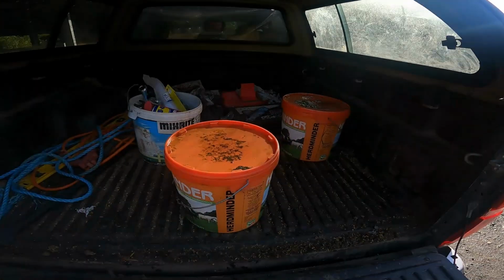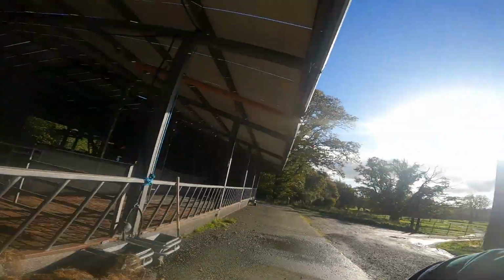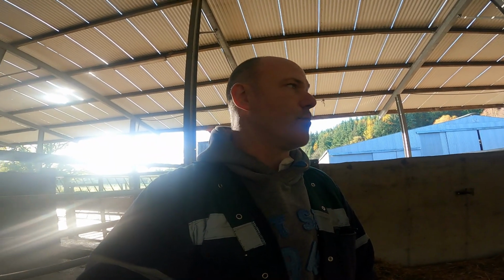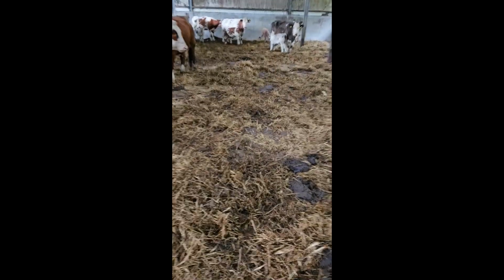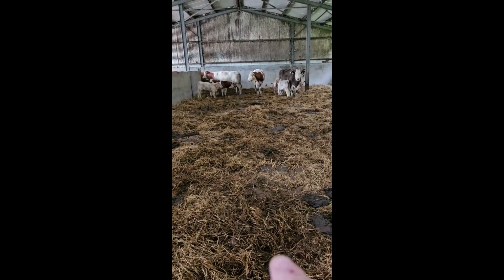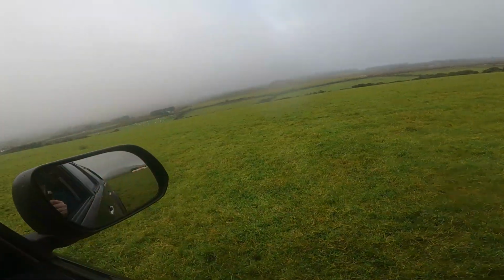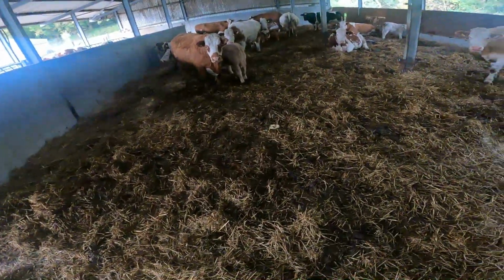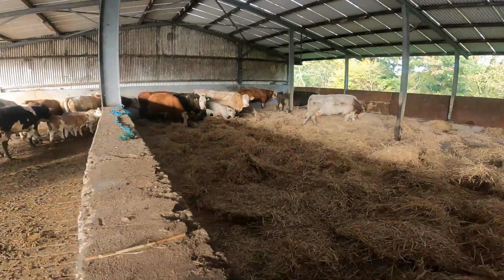FOOTVAC, YES OR NO?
Welcome back, we are just putting some lick buckets out with the cows and giving a new bed.

We are a suckler and sheep farm in north wicklow running 40 cows and 300 ewes with the intention of expanding in the coming years. I also do a bit of contracting and rent land for silage. We will be showing all aspects of the farm over time, the good, bad and the ugly. We think we are a little bit different than most channels. We want to show people the every day running of the farm and hope they have a interest in it.

We will have videos up on Tuesdays and Fridays and if it takes off maybe the odd Sunday video. Thanx again for watching.

If you are looking for any gear or merch please leave a comment as we have no link yet but will have in the next video or two.